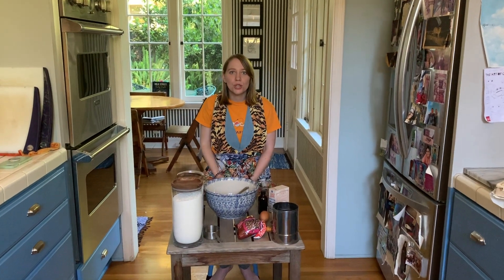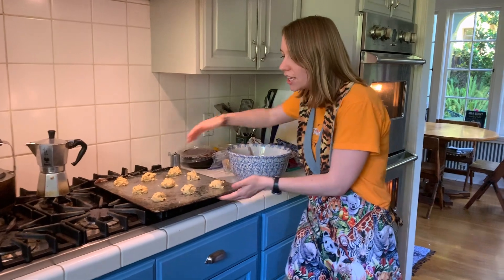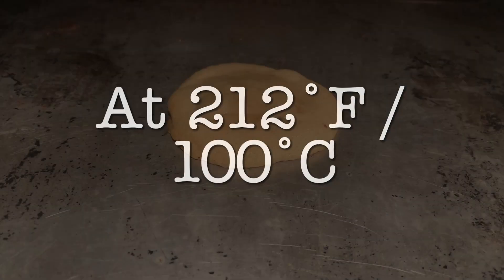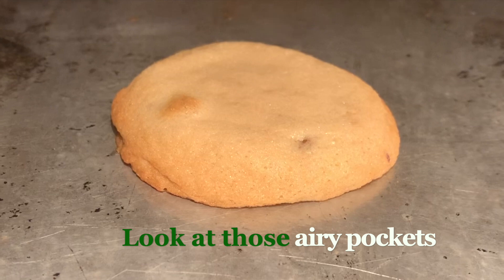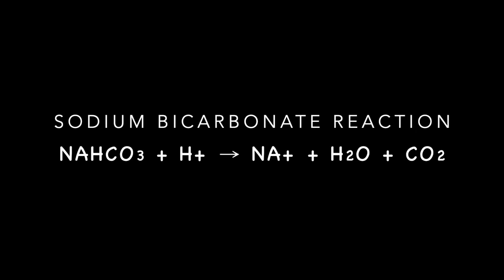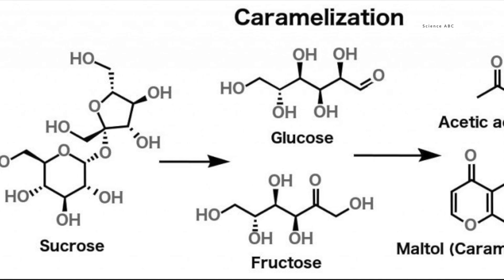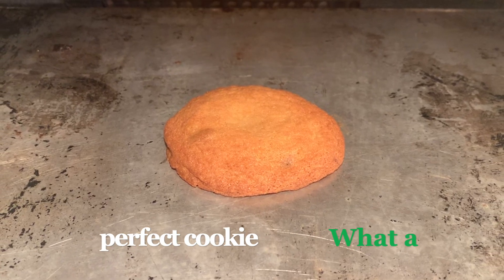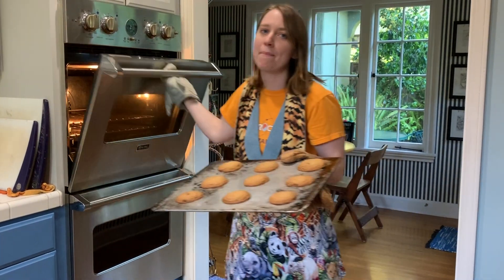Why Does Square Cookie Dough Become Round?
Charlotte teaches us about the chemistry of baking and how YOU can make the perfect cookie! Who knew science could be so tasty?
It really helps us out and is the best way you can support us!

Follow our other social media accounts to keep up with all things AstroCamp!